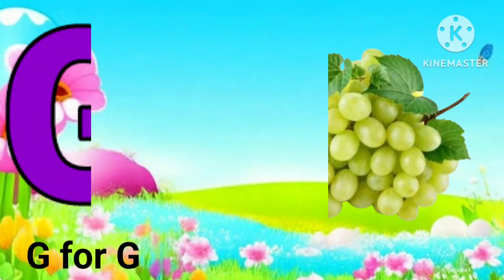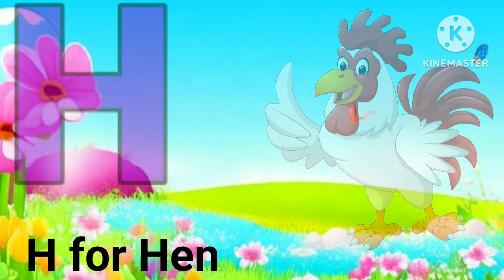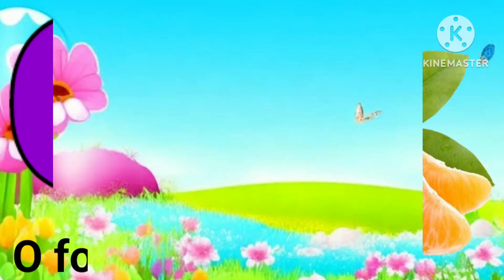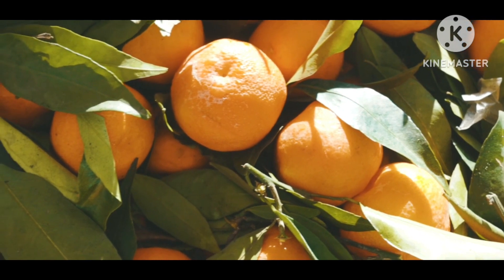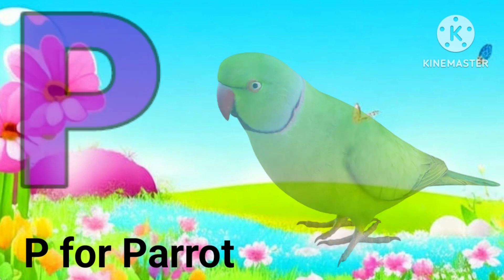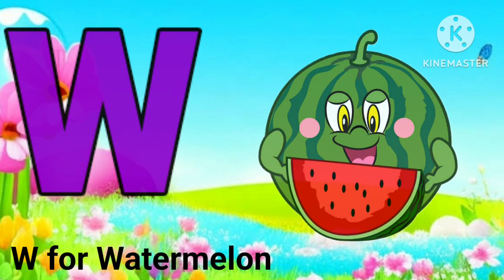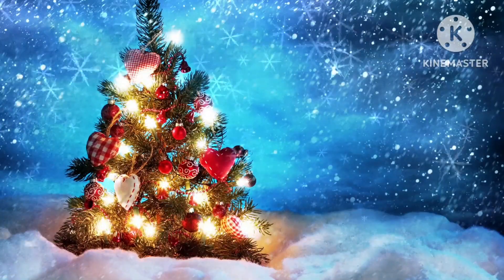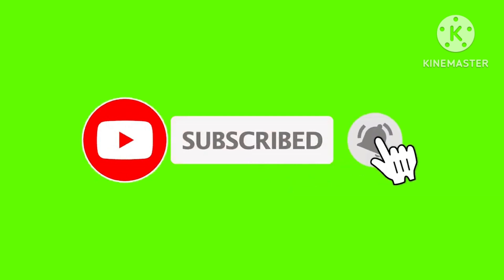ABC phonic sound for toddlers, A for Apple, learn ABC song, preschool learning video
a se anar aa se aam,varmala,varnamala in hindi,rhymes in hindi,rhymes,kids,kids poem,अ से अनार,hindi rhymes,hindi nursery rhymes,अ,हिंदी व्यंजन,क से कबूतर,ख से खरगोश,हिंदी वर्णमाला,बालगीत,क ख ग,अ आ इ ...